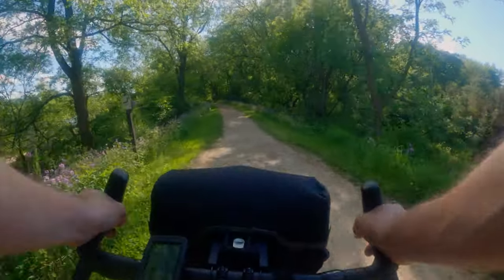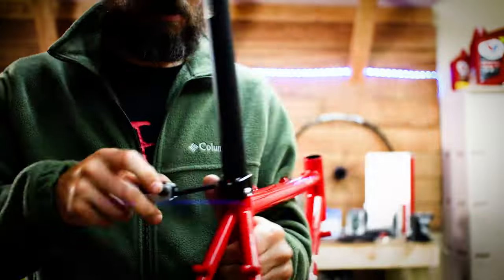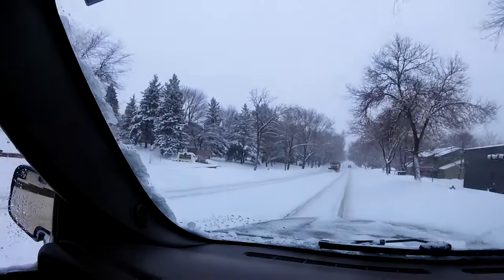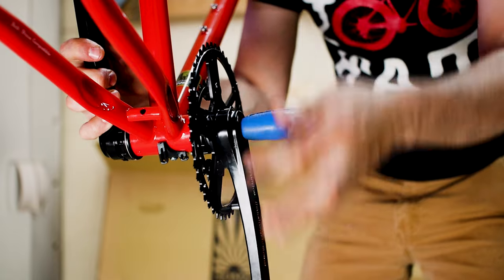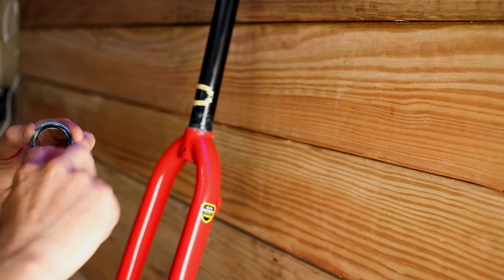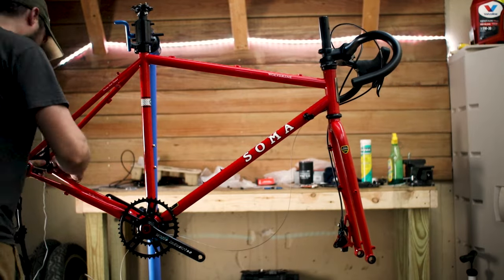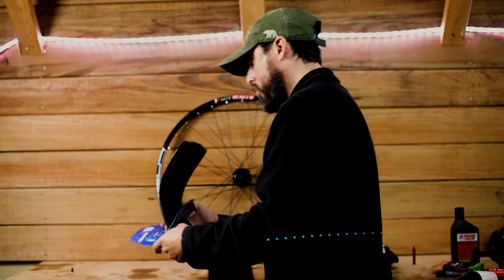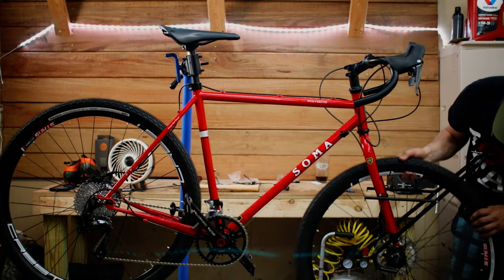Soma Wolverine - Let's Build a Go Anywhere Gravel Bike - Soma Wolverine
I live for adventure and what better way to make that happen than build a Soma Wolverine gravel bike. I hope this will be a go anywhere gravel bike for bikepacking, gravel rides, and other adventures.

⋆ Bar tape - Brooks Microfiber
⋆ Downtube barrel adjusters
⋆ Front Derailleur - Sram Force 22
* Rear Derailleur - Sram Gx 10sp.
⋆ Chain: Sram 1071
⋆ Seatpost - Soma Zero Offset
⋆ Seat - Brooks Cambium C17
⋆ Rims - NoTubes ZTR Crest MK3
⋆ Tires - Panaracer Gravelkings
⋆ Headset
   Top Cup: Cane Creek ViscoSet
Bottom Cup: Cane Creek 110
⋆ Cassette - Sunrace 11-40

I do receive a small portion of your purchase and it helps out this channel a ton!

Ride safe, seek adventure, and keep your wheels rolling in the right direction!